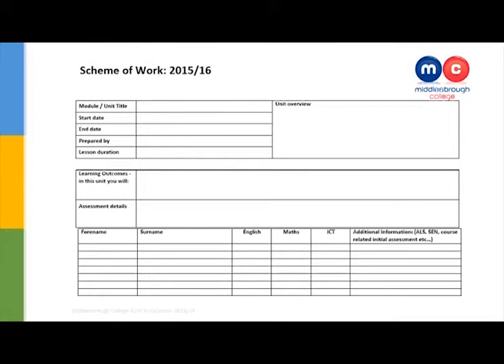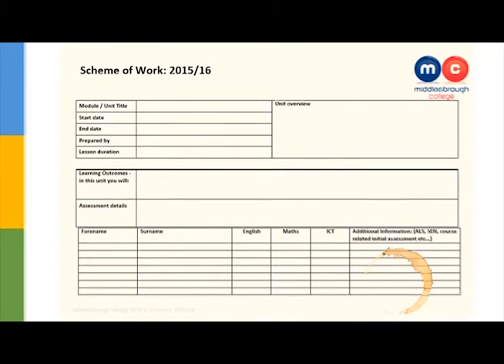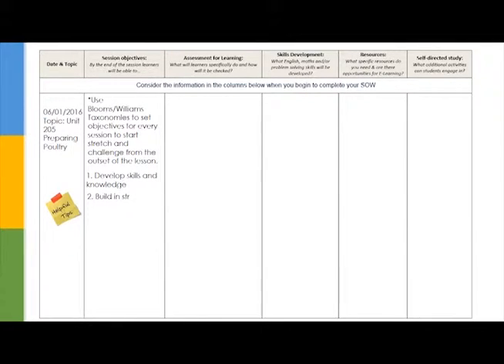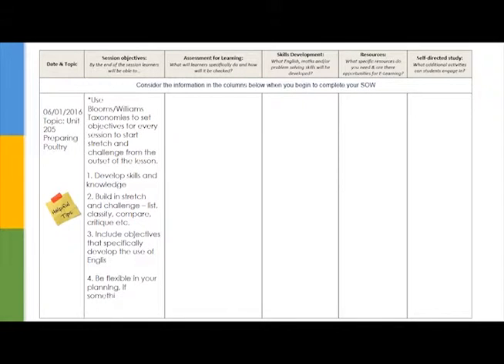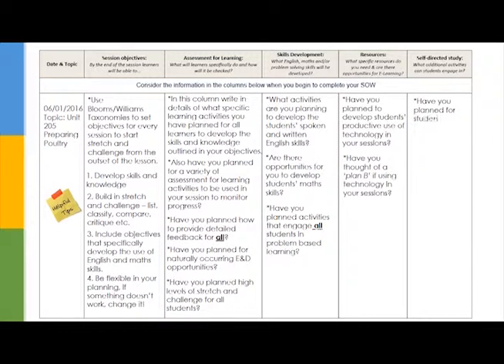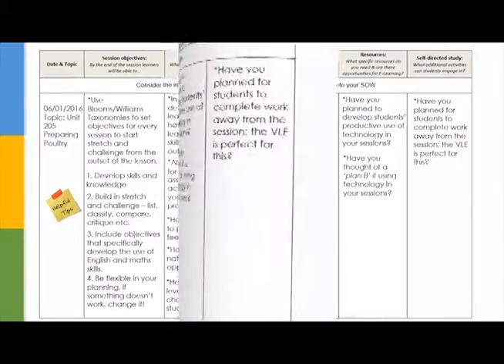Planning for Success and Progress